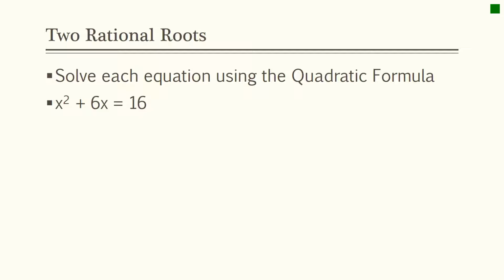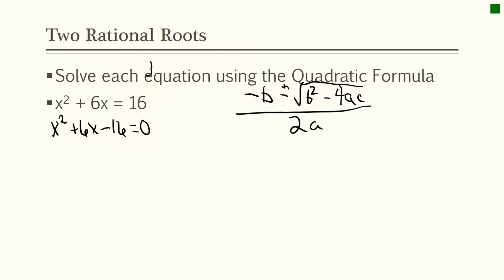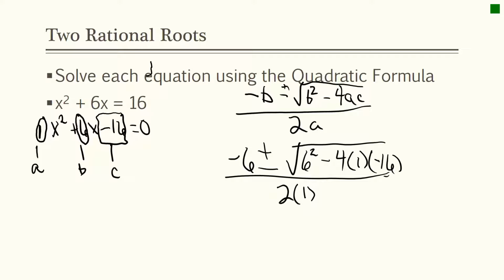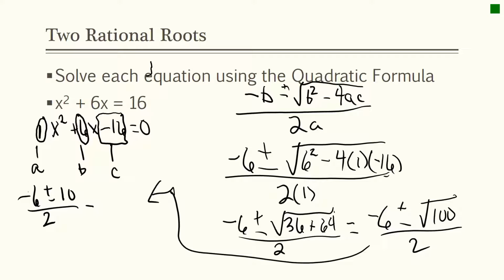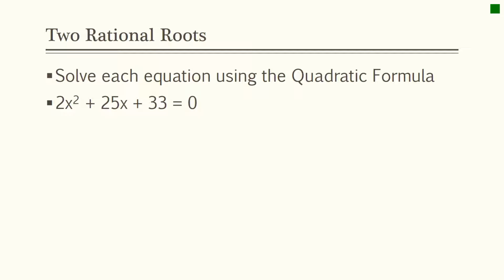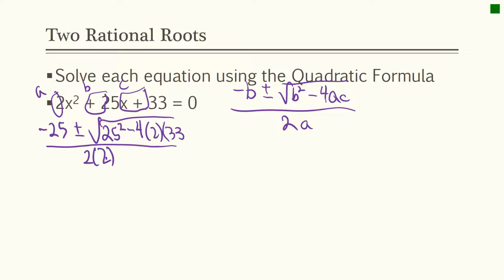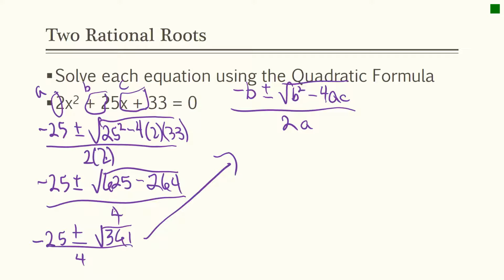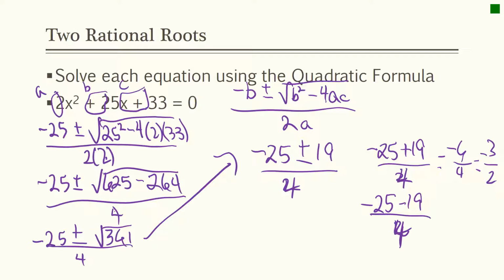Two Rational Roots